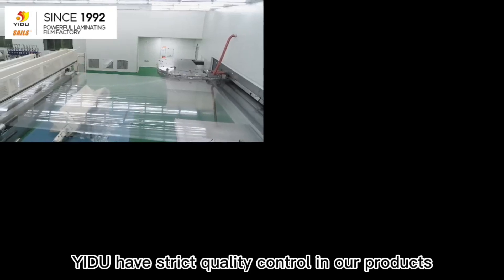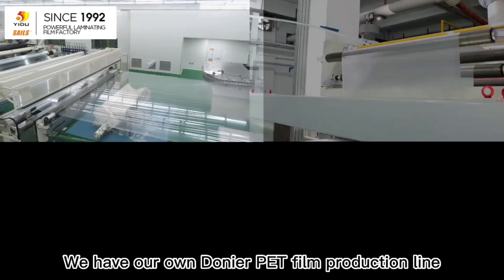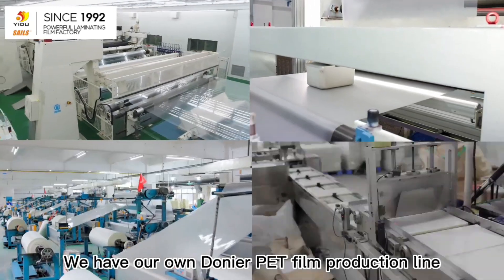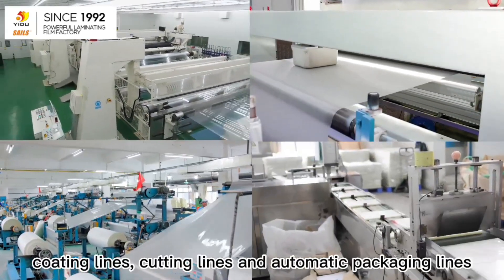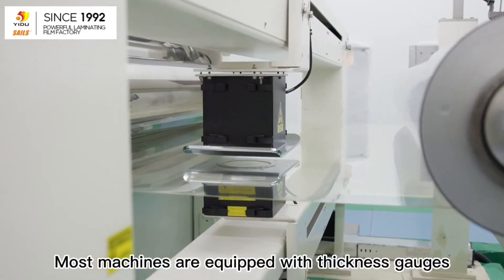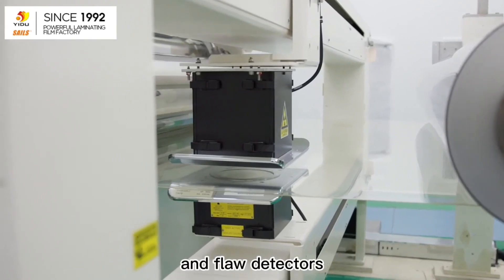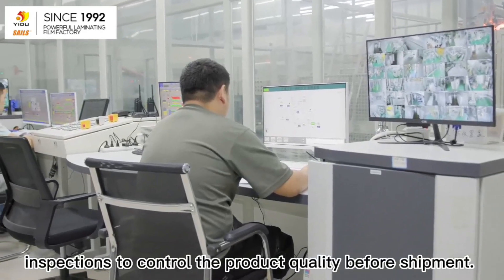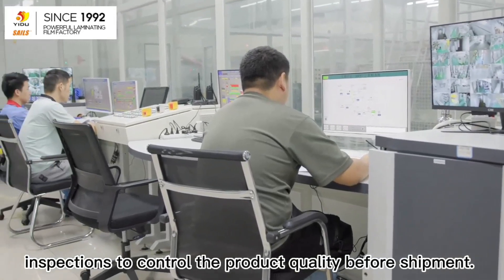lamination paper wholesalers-YIDU Product Process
Yidu丨Thermal Laminating Film & Roll Suppliers in China丨Provide OEM&ODM Services for You

We have been engaged in laminating film production and development for more than 30 years. We improve the techniques of laminating film like three layers, super adhesion, anti-electrostatic, uniform coating, no autohesion, flat, high transparency and suitable for any thermal pouch laminator.